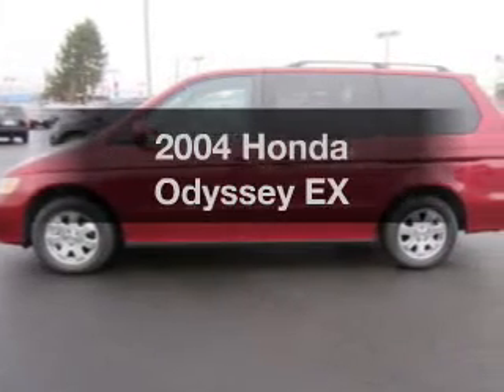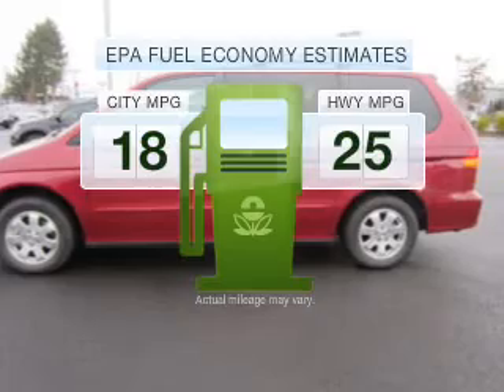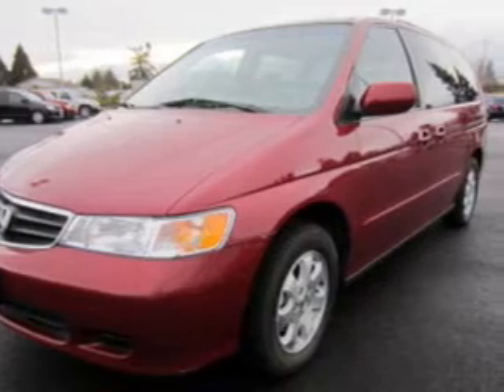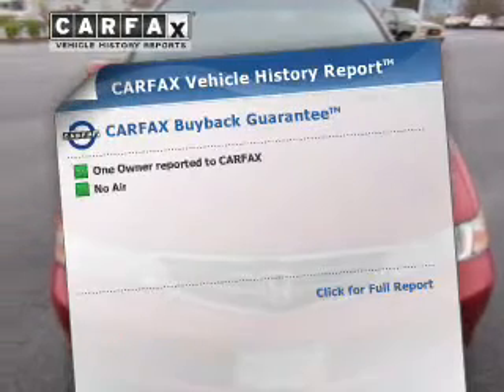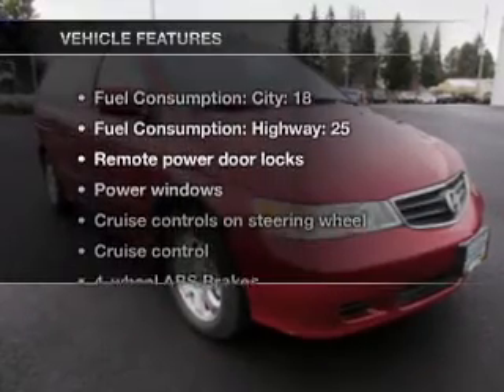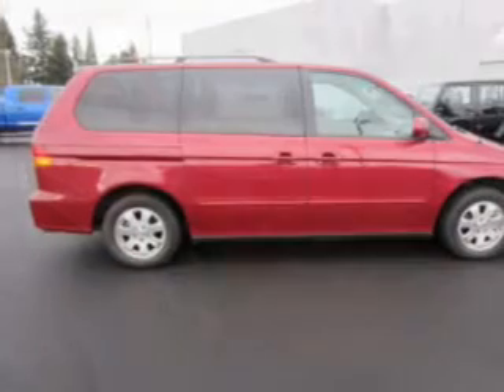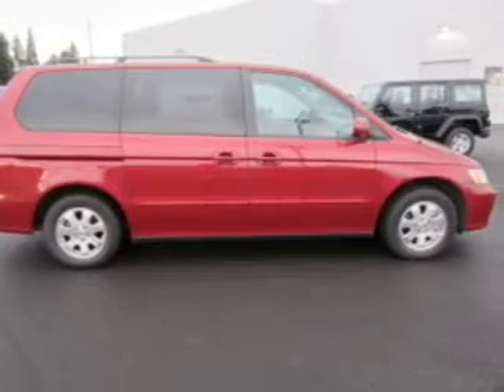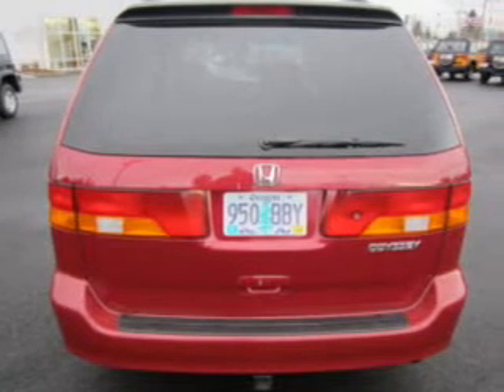2004 Honda Odyssey - Hillsboro OR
Year: 2004
Make: Honda
Model: Odyssey
Trim: EX
Engine: 3.5 liter 6 cylinder 24 valve
Transmission: 5-Speed Automatic
Color: Red
Mileage: 73976
Address:
4151 S. E. Tualatin Valley Highway